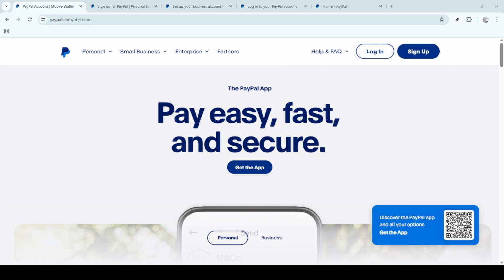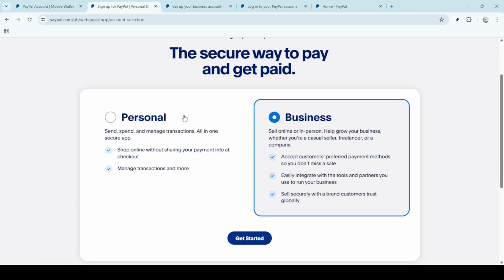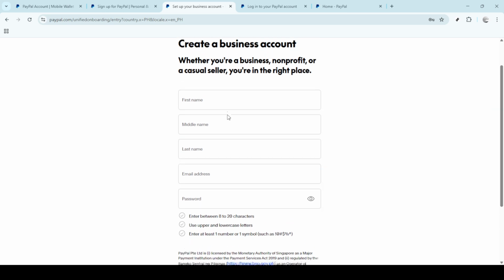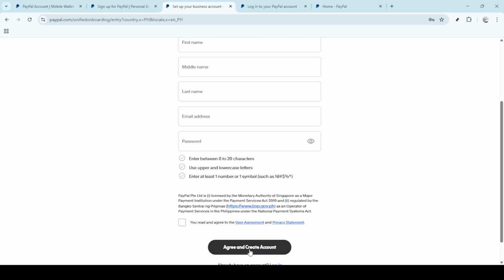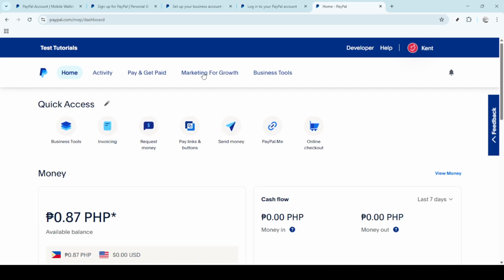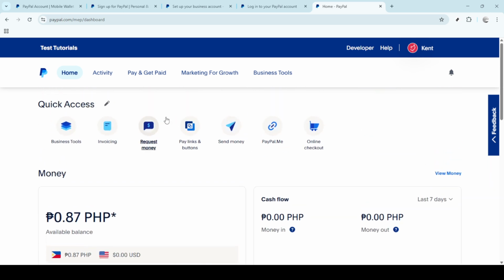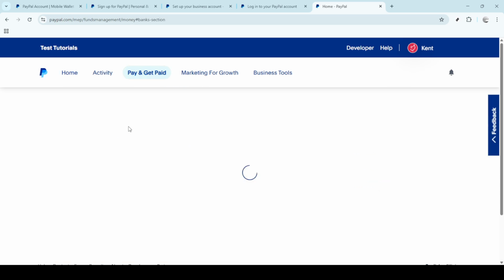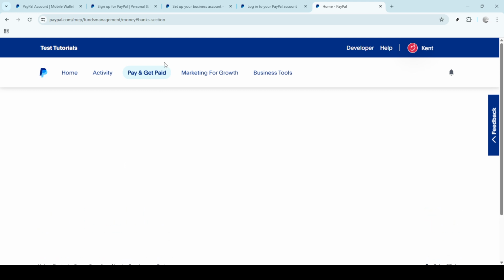How To Create PayPal Business Account [2025 Full Guide]